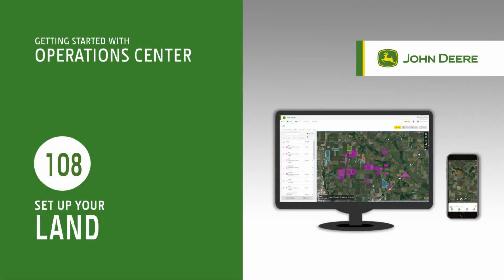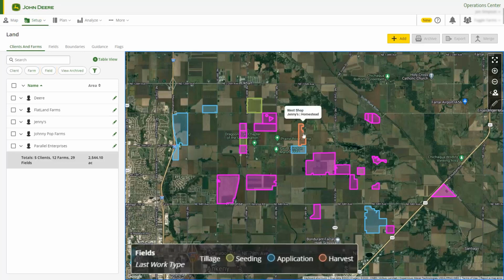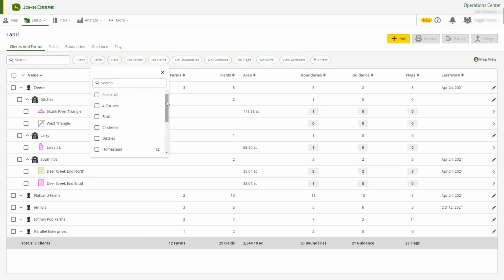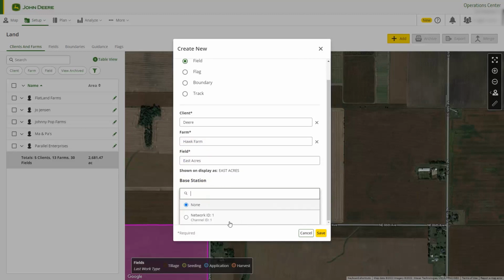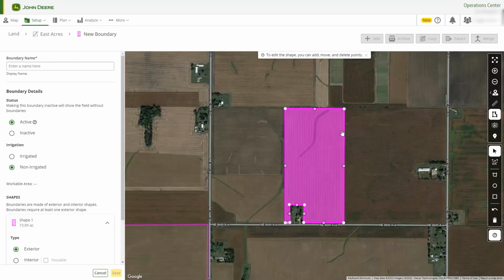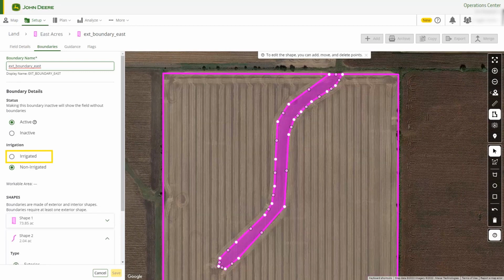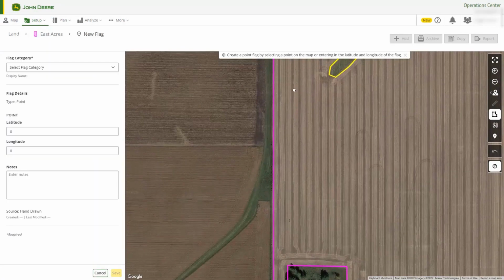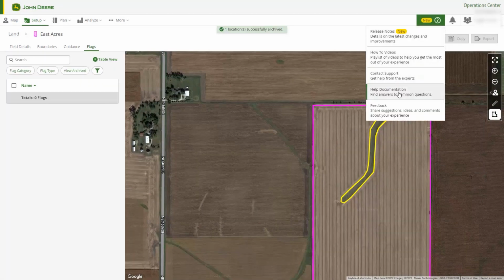108 Setting Up Your Land John Deere Operations Center™